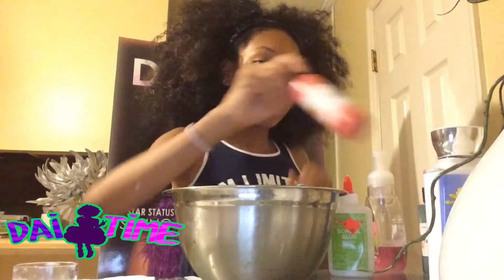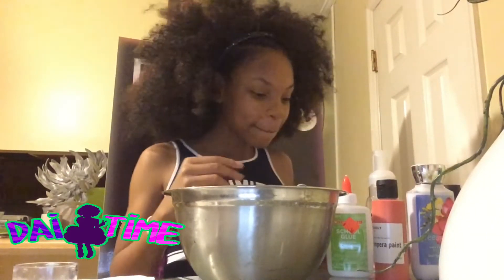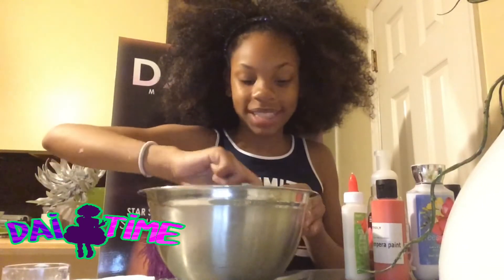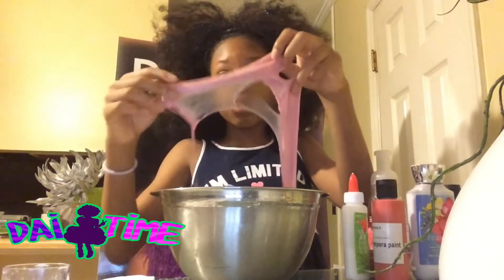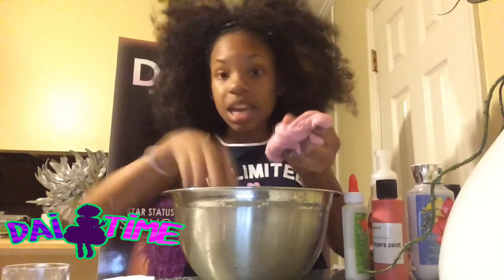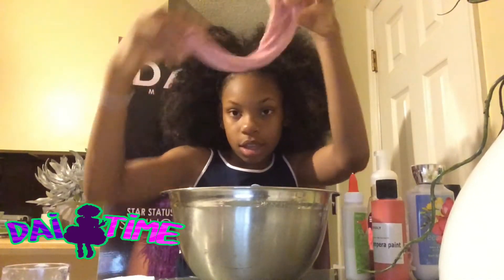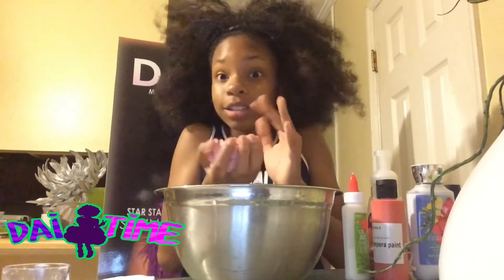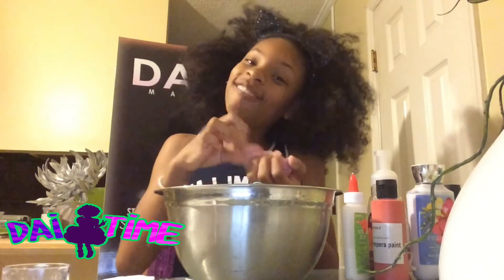Dai Time secrets to amazing slime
Dai Time enjoys slime life